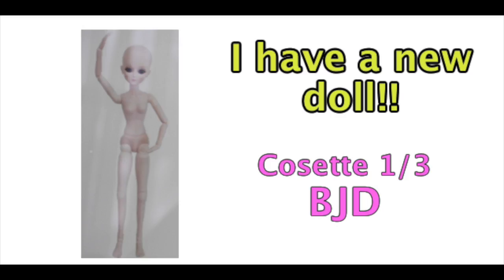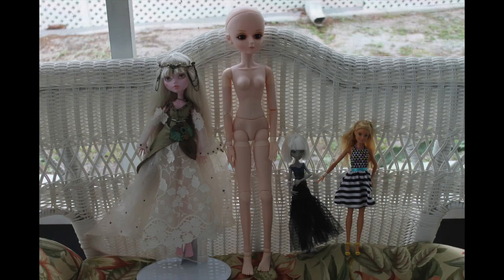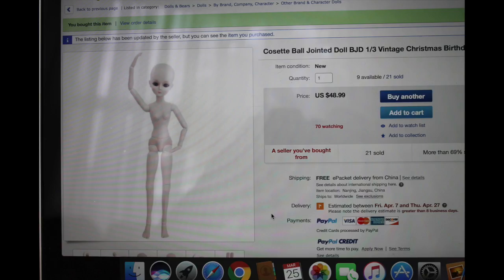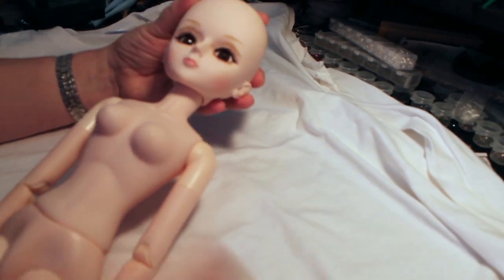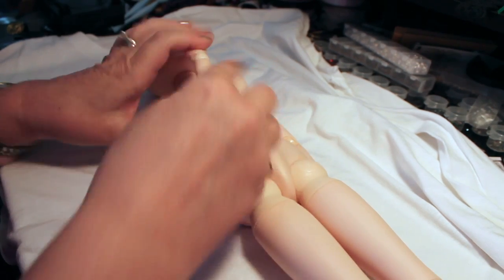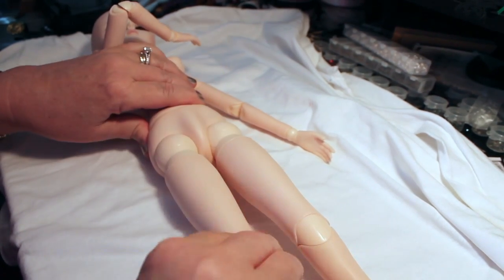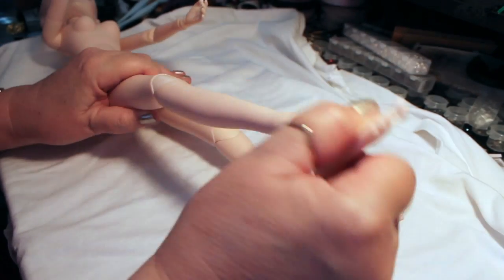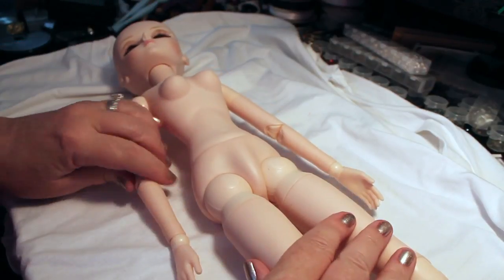My new doll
This is a video describing the new doll I just purchased from Ebay. It's a Cosette 1/3 size BJD.  Enjoy!

1. Liquitex Matte Medium – use with airbrush as a base on face-ups before adding color

2. Liquitex High Gloss Varnish – use on eyes and lips as a final coat to add clear gloss finish:

3. Liquitex Matte Varnish – use with airbrush as a final finish to face up.

4. Krylon UV protectant clear spray in MATTE – If you don’t have an airbrush, this is a good final coat. Use as a final coat on face before adding gloss varnish to eyes:

5. Faber watercolor pencils – These are a little cheaper than Derwent and work well. Plus you get a sharpener and brush included

6. Pencil sharpener – Battery operated one

7. E-6000 glue small tubes – I buy in bulk (LOL) – use on just about everything

8. Ginger small scissors – sharp, and great in small spaces

9. Ginger large scissors – great for fabric

10. Baby sewing machine – Janome brand (the style I have (New Home) is no longer available, but this is pretty much the same thing.)

11. My big Singer sewing machine with 100 stitches

12. Martha Stewart X-acto knife – Okay, you don’t really need the Martha Stewart one, but I love the handle and the way it fits my hand. And it’s pretty. So there!

1. Easy Mold silicone mold material – I use it to make molds for polymer clay doll shoe soles and other things you want to make over and over

2. Liquid Sculpy – for bonding clay pieces or decorations to clay

3. Polymer clay cutting tool

4. Polymer clay roller

5. Set of Premo Polymer clay in assorted colors

6. Prismacolor Chalk pastels

7. Tacky glue

8. Good quality Acrylic paint set that’s not too expensive

9. Tiny brushes I use on face ups – These are actually for nails, but they’re perfect for applying pastels and paint to doll faces, too. Plus, it includes the small ball top tool I use to make the white sparkle in doll eyes

10. Pearl EX sparkling powder pigment set – for special effects on clay or dolls and accessories

11. Air brush – use this to apply theLiquitex Matte medium and Matte Varnish to doll faces before and after face-up. Can use to apply paint to face also if you like that effect. This is a good starter set

12. Suri alpaca locks – for doll hair

13. Pet groomer brush for brushing the alpaca hair